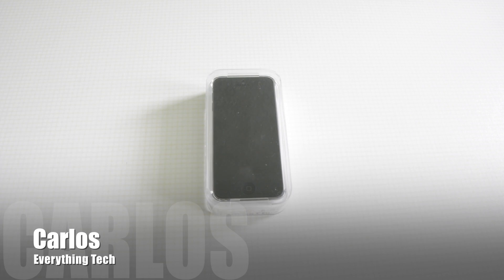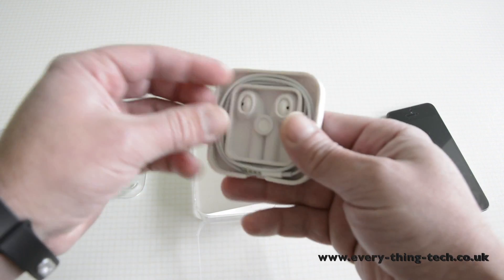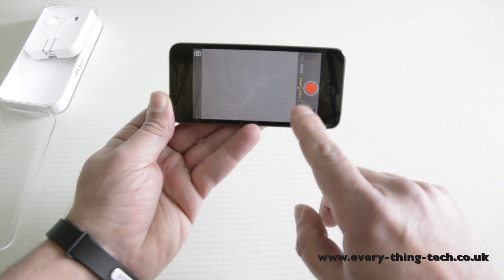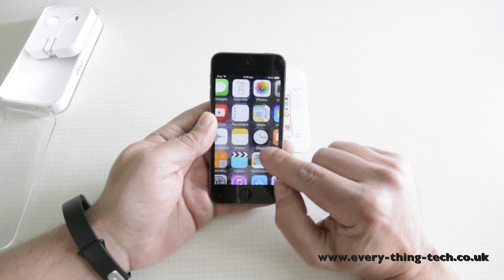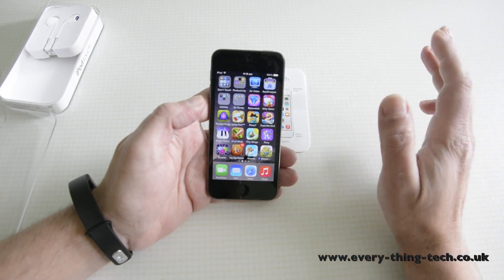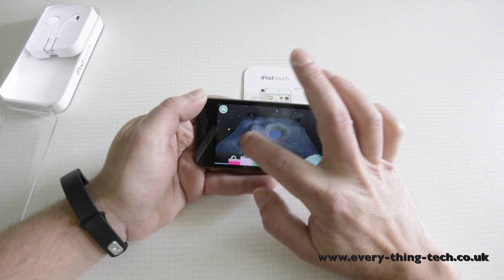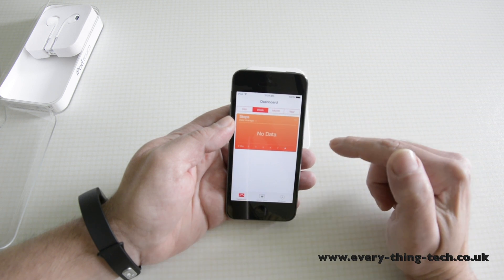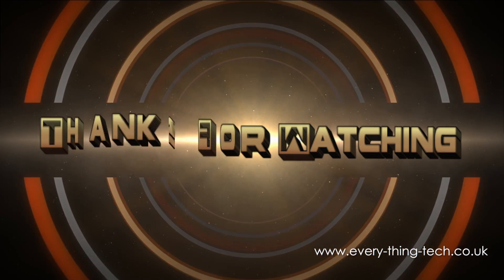iPod Touch 5th Gen Review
This is the review of the 2014 Apple iPod Touch 5th Gen.
The iPod touch is perfect for kids as a portable gaming system, also great for video consumption and internet browsing and using apps.
I strongly recommend this device for anyone wanting to get into the iOS system.